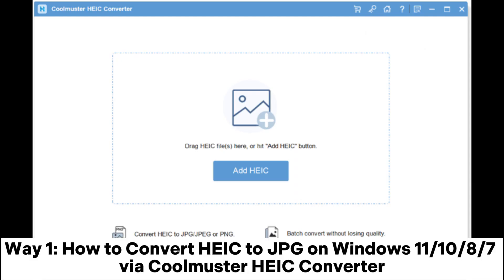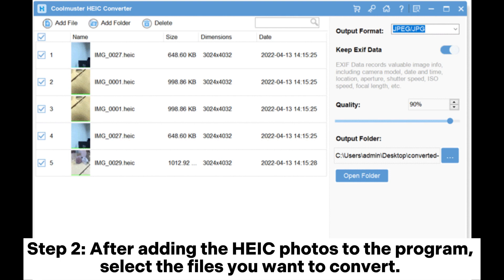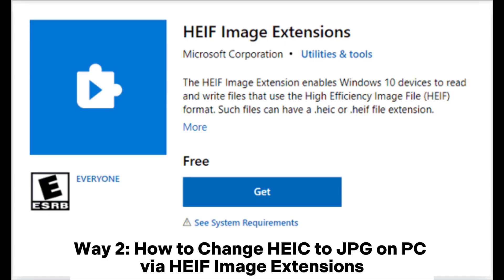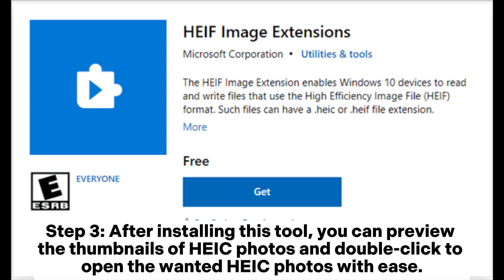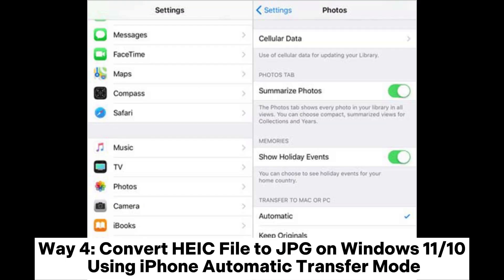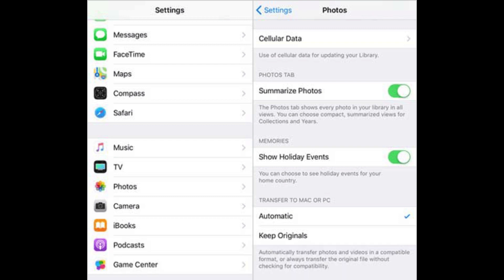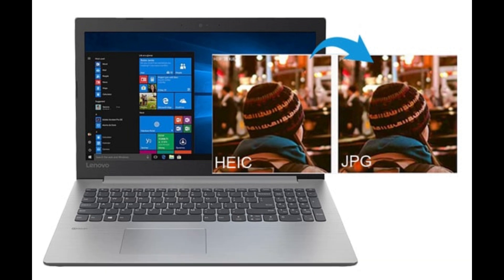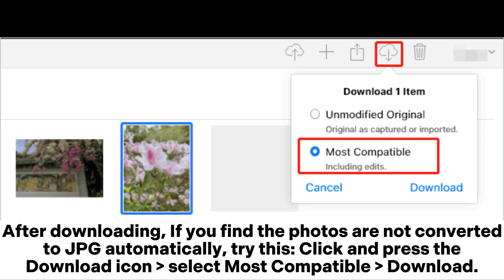How to Convert HEIC to JPG on Windows 11/10/8/7 PC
Don't know how to convert HEIC to JPG on Windows 11/10/8/7? This video shows you 6 easy methods to convert HEIC to JPG on a Windows PC.

00:00 Start
00:07 Way 1: How to Convert HEIC to JPG on Windows 11/10/8/7 via Coolmuster HEIC Converter
00:45 Way 2: How to Change HEIC to JPG on PC via HEIF Image Extensions
01:06 Way 3: How to Convert HEIC File to JPEG in Windows 7 via Online Conversion Tool
01:29 Way 4: Convert HEIC File to JPG on Windows 11/10 Using iPhone Automatic Transfer Mode
01:46 Way 5: Convert HEIC to JPEG on Windows 10 Using Email
02:06 Way 6: Convert HEIC to JPEG by Downloading Photos from iCloud Website